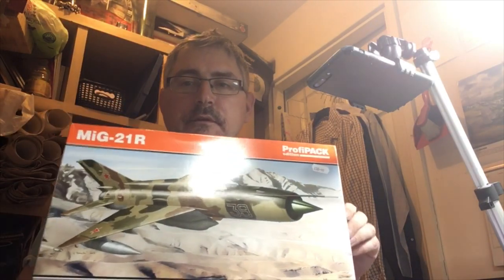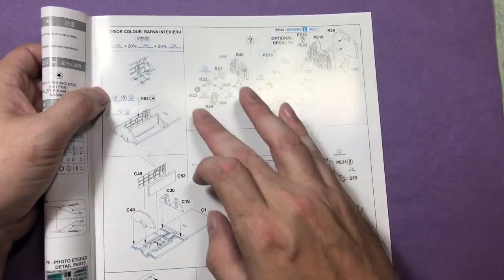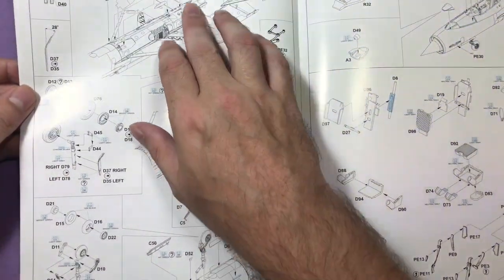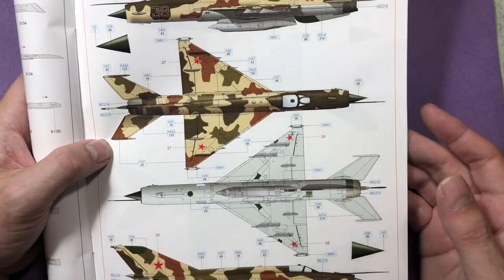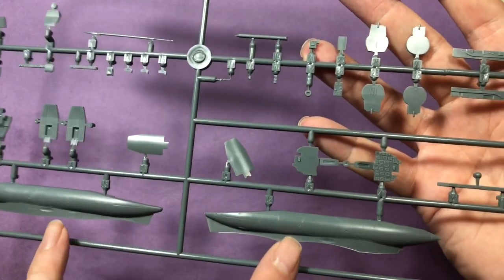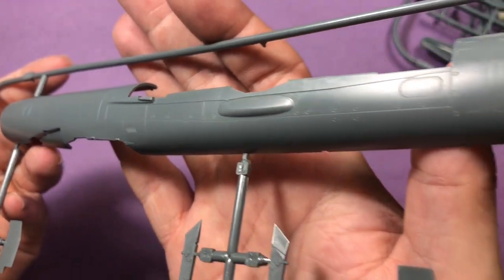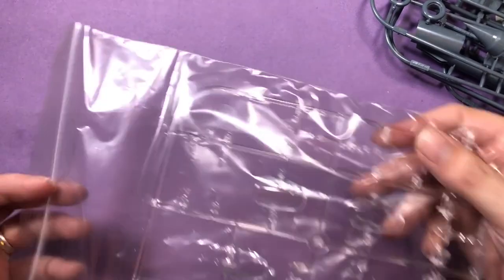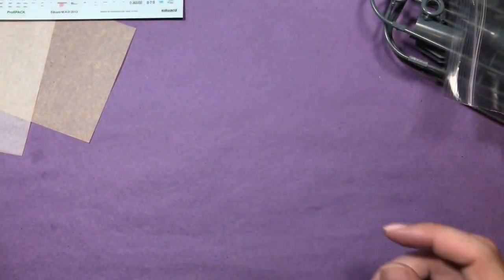Eduard 1/48 MiG 21R inbox review